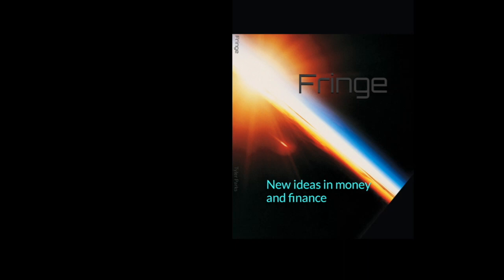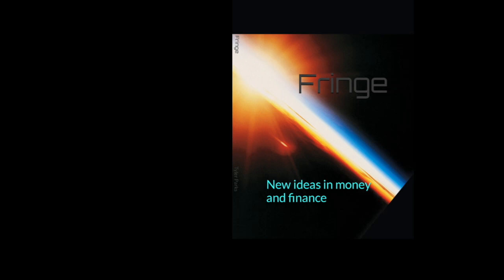Gamify Money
Money is a topic we have come to regard quite seriously. So serious in fact that many grown adults wait with bated breath for news of the latest figures on consumer prices and interest rates. These have real impacts on perceptions of wealth and productivity. But what if I told you money is just a game we play, a game like any other, with a variety of rules and objectives. Money is a symbolic thing we use in order to achieve things of value and significance in the world and hence not an end in itself—like how a map is an abstract picture of the world, but the map can never substitute for the actual terrain it’s meant to portray. A financial system is like a game board with pieces, obstacles, and paths to success. The question is: are you aware of the kinds of money games you play on a regular basis? Did you voluntarily join or were you born into a game whose rules were never explained and with a hand you didn’t choose?

00:00 Intro
03:57 Let's play
10:30 Stackin skills
15:24 End game